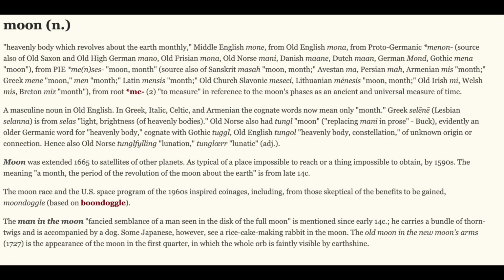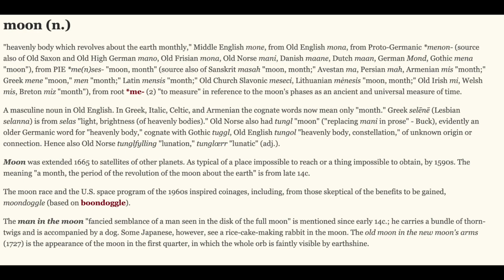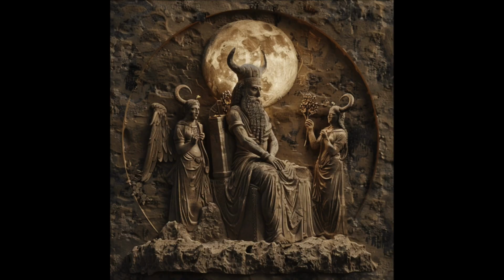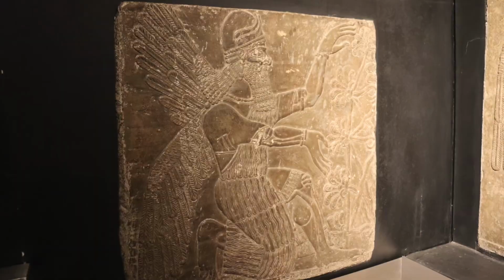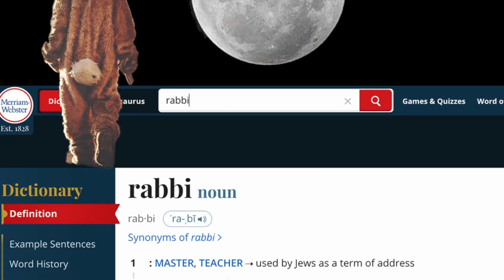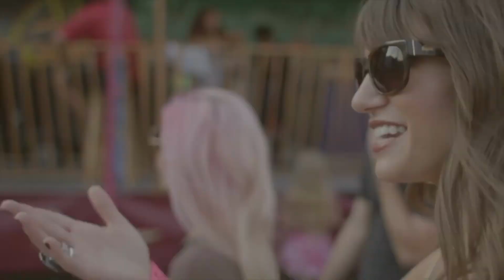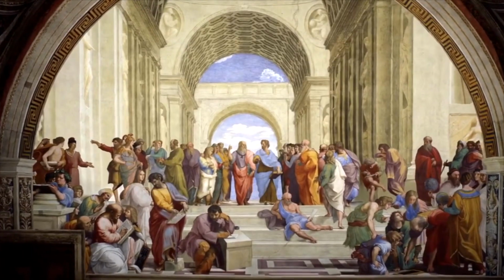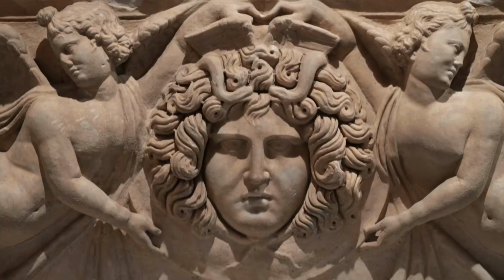The Moon and its Symbols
The moon plays a critical role here on earth. It controls the tides, its orbit around the earth provides the unit of measure for our month, and metaphorically represented death and rebirth and represented the idea that even in darkness there is light.

Whether you see man on the moon, a rabbit on the moon, a coyote, or a little baby in the moon, its changing phases represented fertility and death and rebirth to ancient man.

Moon worship has been around since the beginning of civilization. The Moon God Sin was worshiped in ancient Sumer even Moses went up Mt. “Sin”ai, to talk to God where he received the 10 Commandments.

Religions worshiping both the sun and moon have been created by man to explain and rationalize life on earth. It appears as if our archaic representations and interpretations of the past has come home to roost in 2024.